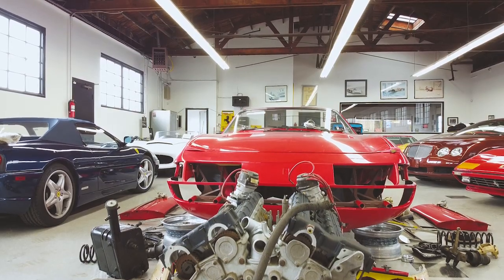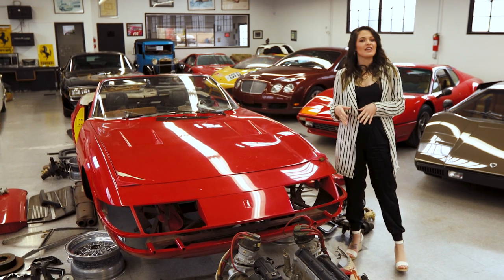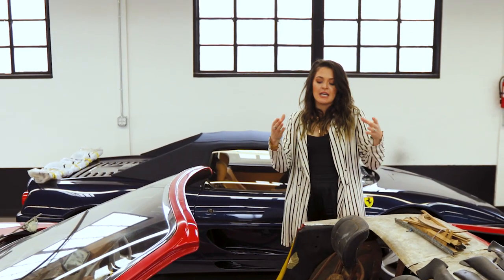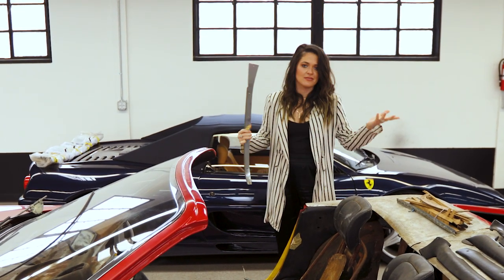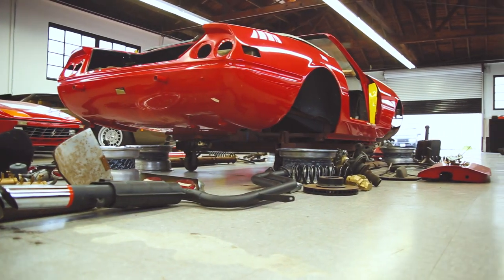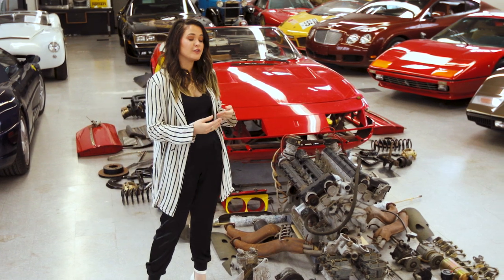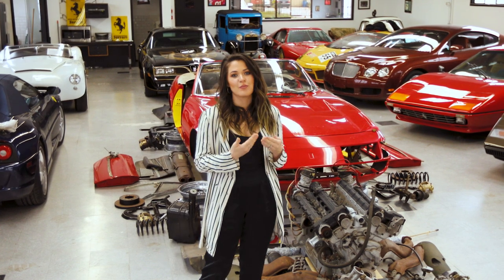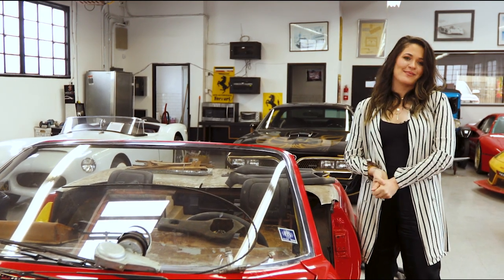Multi-Million Dollar Barn Find - Rare Ferrari Hidden for decades.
This very rare Multi-million dollar Ferrari was discovered in a storage unit in California, where it has been sitting untouched for the last 35 years. This barn find treasure is one of only 122 Ferrari Daytona Spyders built (Ferrari 365 GTS/4) and amazingly all the pieces are still there. It still retains the correct and original engine, transmission, body panels, and all the important parts, which just  goes to show that true barn finds are still possible to come across if you know where to look.